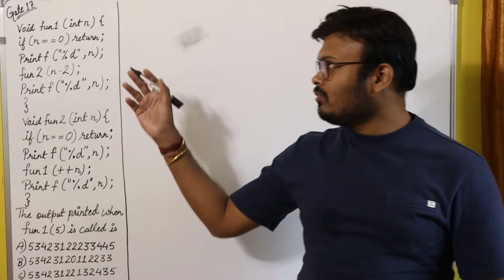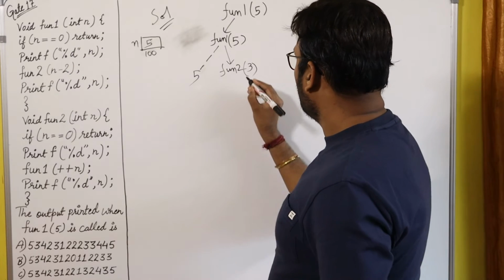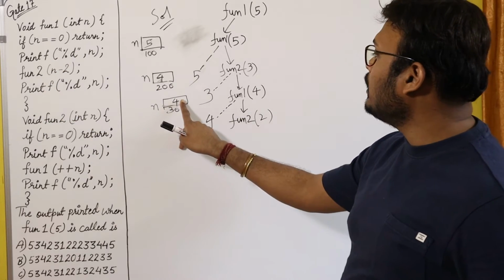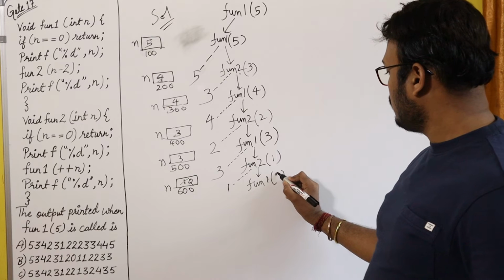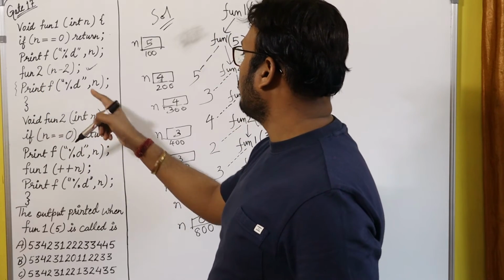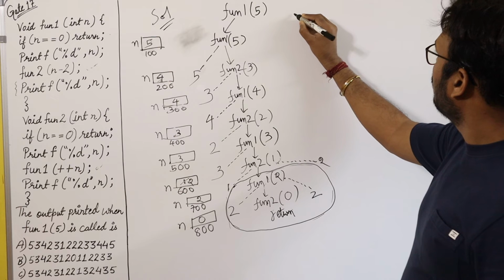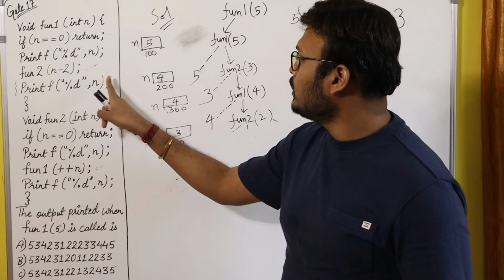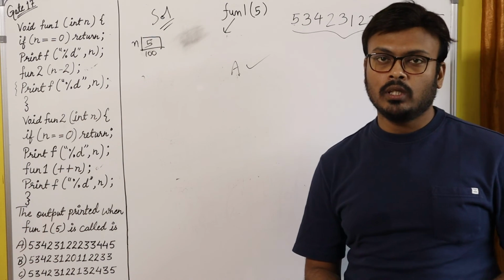GATE 2017 Question on Double Recursion || GATE Previous Year Question || GATE CS/IT